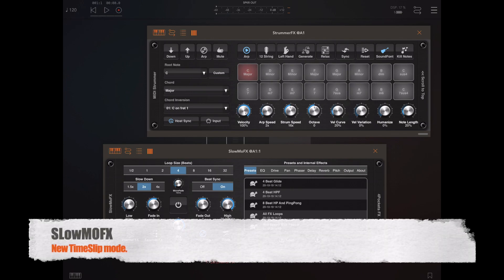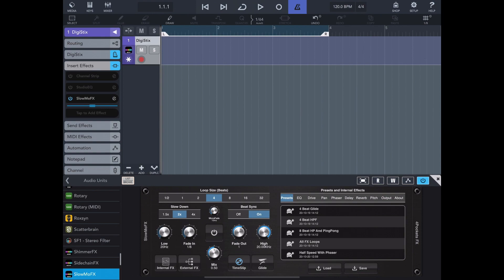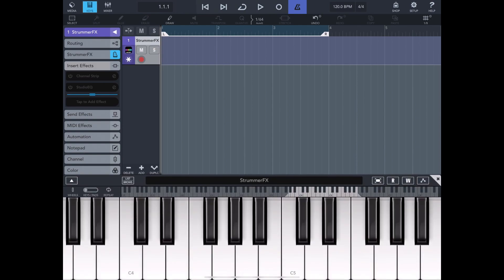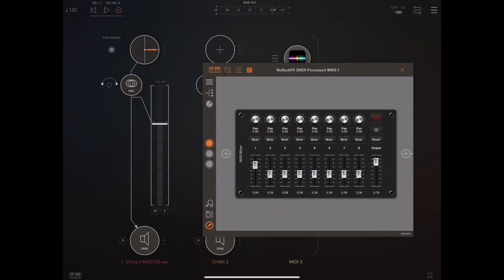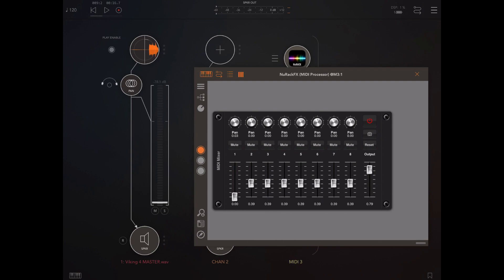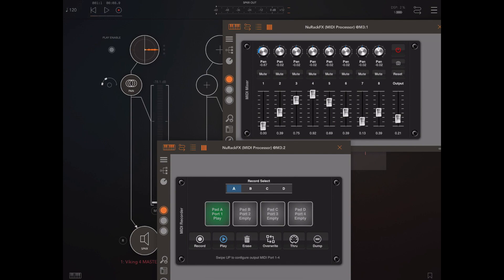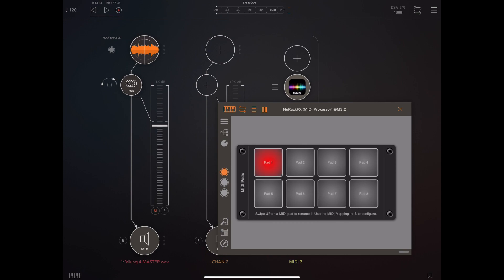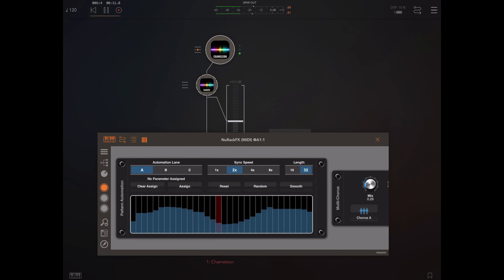Features 6 - SlowMoFX, Strummer and NuRack Updates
This video covers some of the new additions to 4Pockets SlowMoFX, Strummer and NuRack AUv3 plugins as well as showing how to perform recording and automation of parameters within Cubasis 3.